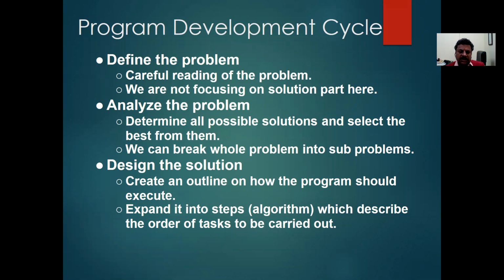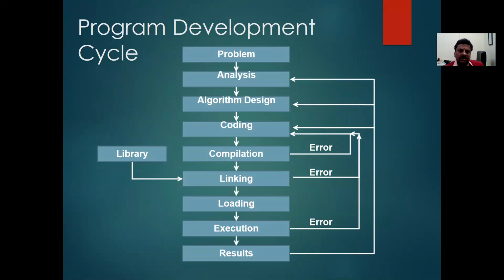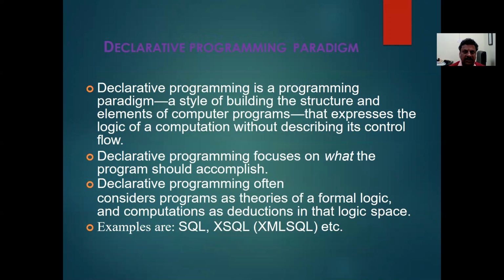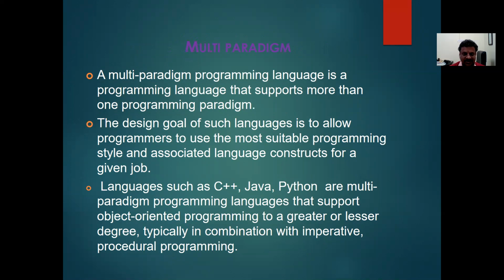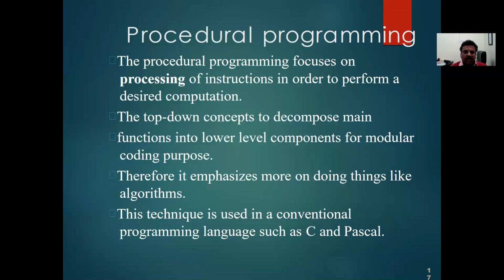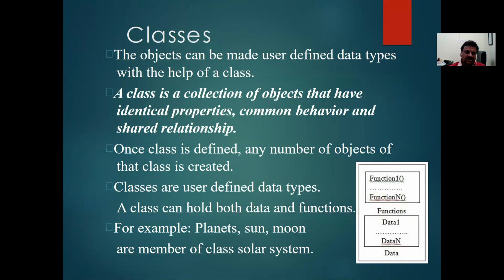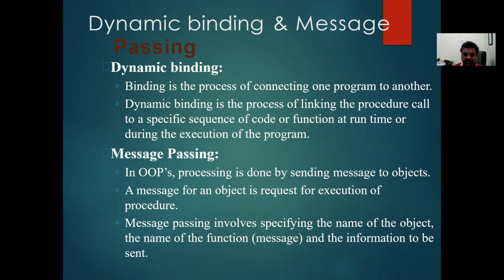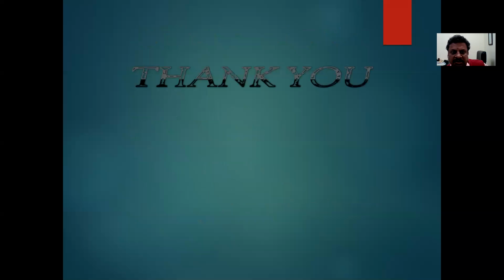Introduction to Software UNIT IV Part Two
Unit IV
PGDCA, Hemchand Yadav University Durg
Program Development Steps, Programming Paradigms,
Object Oriented Programmin, Structure Programming,Functional.